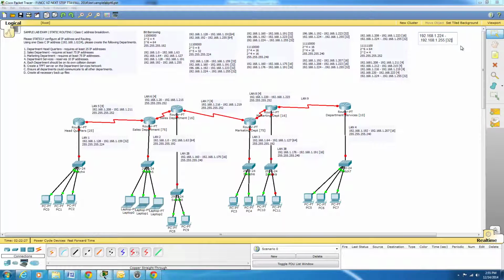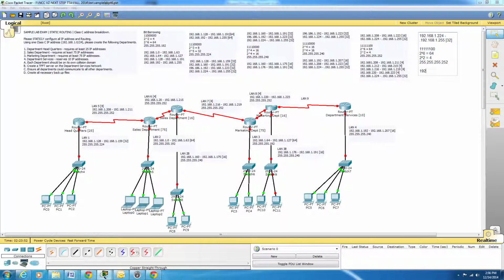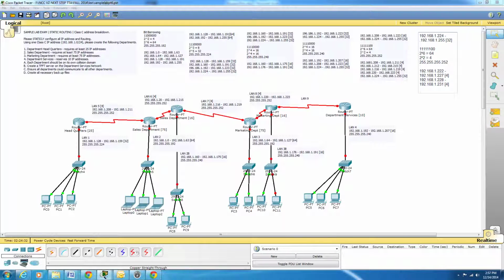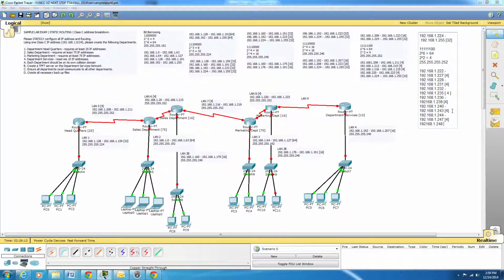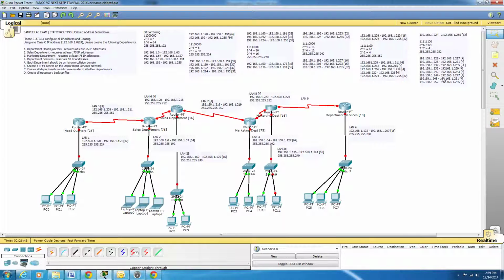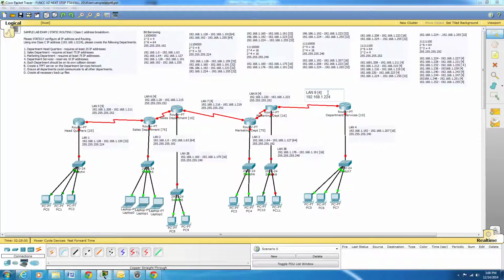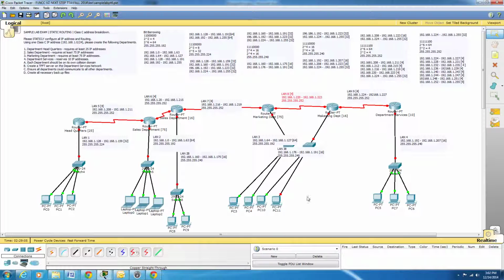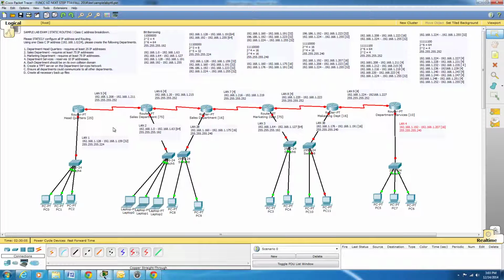SampleLabPart7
SAMPLE LAB EXAM | STATIC ROUTING | Class C address breakdown.

Please STATICLY configure all IP address and Routing.
Using one Class C IP address (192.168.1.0/24), please create the following Departments.

1. Department Head Quarters - requires at least 25 IP addresses
2. Sales Department - requires at least 75 IP addresses
3. Marketing Department - requires at least 75 IP addresses.
4. Department Services - reserves 10 IP addresses.
A. Each Department should be on its own collision domain
B. Create a TPFT server on the Department Services Network
C. Ensure all departments could communicate to all other departments.
D. Create all necessary back up files